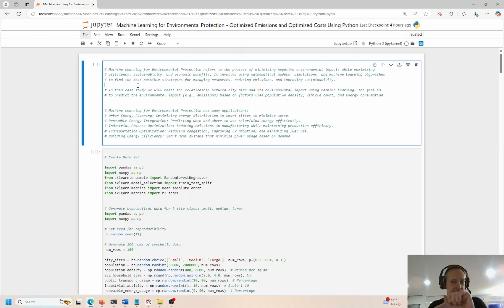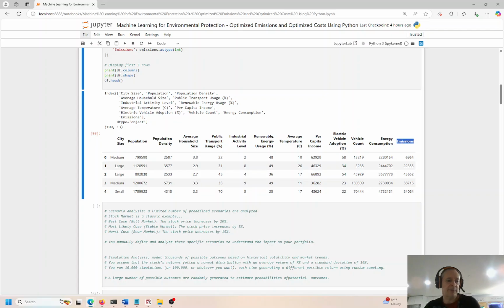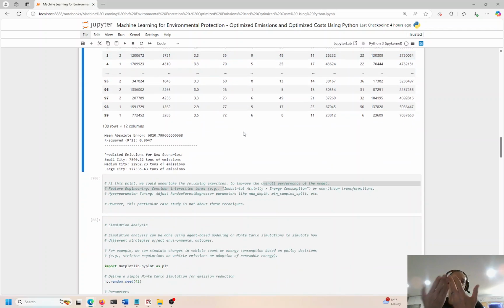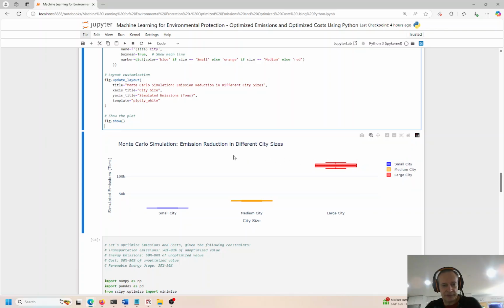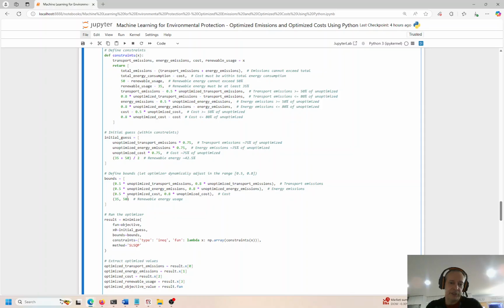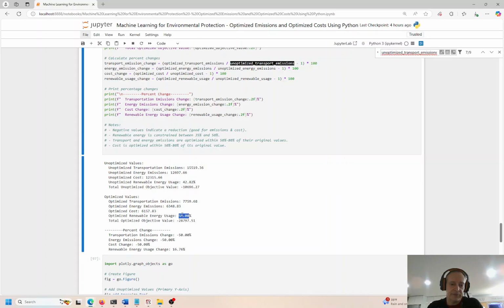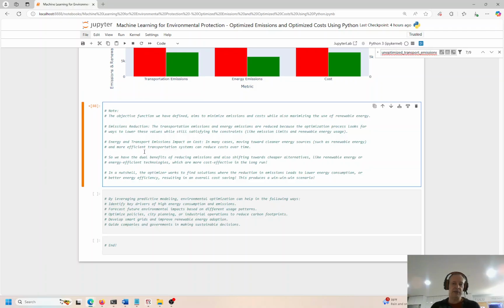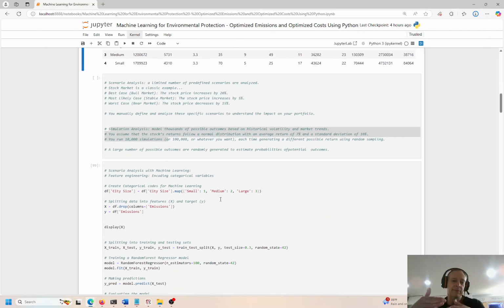Machine Learning for Environmental Protection: Optimized Emissions and Optimized Costs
Machine learning for environmental protection aims to optimize emissions and costs while enhancing sustainability and efficiency. It involves using algorithms to model relationships between city characteristics, such as population, vehicle count, and energy usage, and their environmental impact. In this case study, machine learning models predict emissions based on various city attributes, allowing for the analysis of factors like population density, industrial activity, and renewable energy usage. Using a random forest regressor, the study generates synthetic data and evaluates the model's accuracy with metrics like mean absolute error and R-squared. The study also performs scenario and simulation analyses to predict the effects of policy changes on emissions, including Monte Carlo simulations for emission reductions across different city sizes. Optimization techniques are employed to minimize transportation and energy emissions while maximizing renewable energy usage, resulting in a reduction in emissions and costs. The model identifies the potential for cost savings and emissions reductions by adjusting energy consumption and transportation systems. The results show substantial reductions in transportation and energy emissions, alongside increased renewable energy usage. The optimization process benefits from minimizing emissions and costs while promoting cleaner energy solutions and efficient systems. This approach provides valuable insights for urban planners, businesses, and governments to make sustainable decisions and improve environmental outcomes.